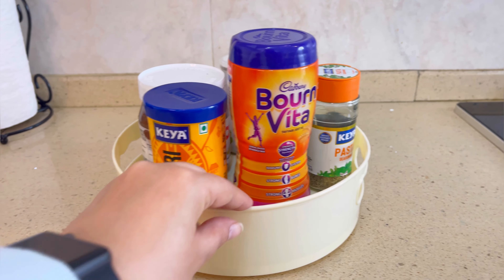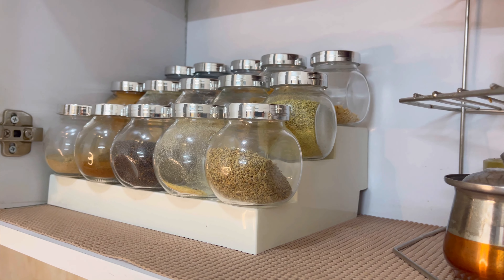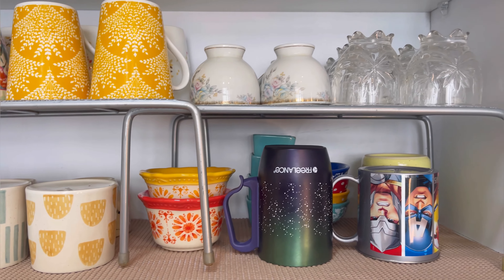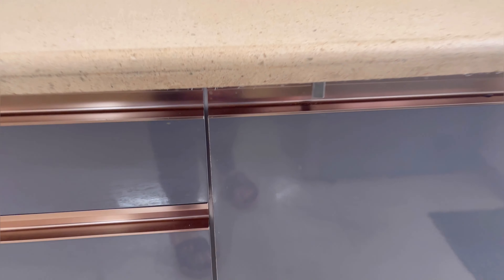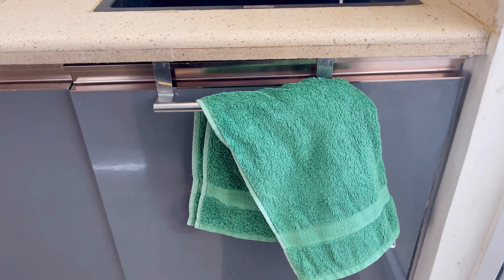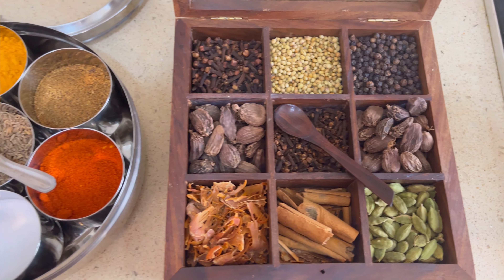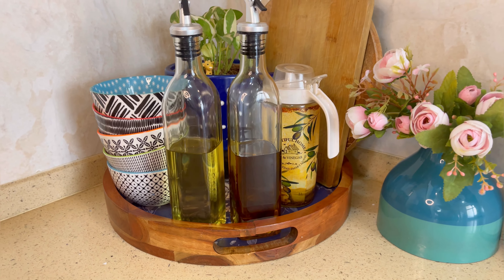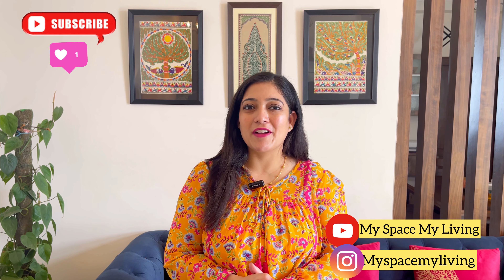Kitchen organization ideas| Space-saving kitchen organizers|Amazon must-have organizers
In today's video, I am sharing how you can organize your kitchen with the help of these budget-friendly organizers.

Hopefully, this video would be very helpful for you.

Some product links are here:
Three tier shelf
Lazy Susan
Three-tier metal shelf
Shelf divider
Towel holder
Over-the-door organizer
Wooden masala box

Musician: @iksonmusic